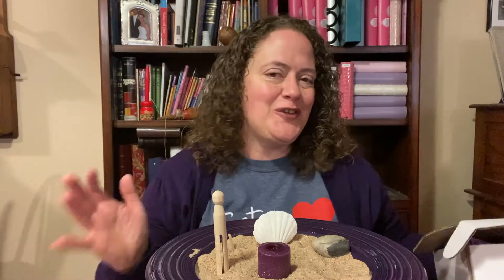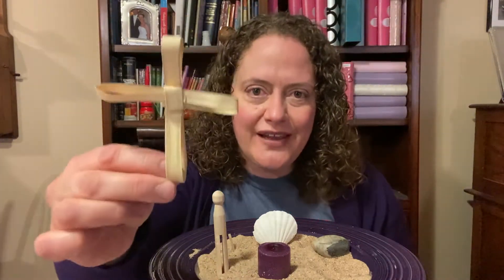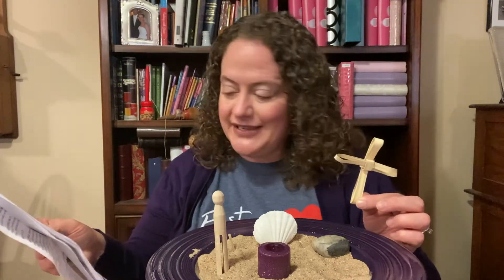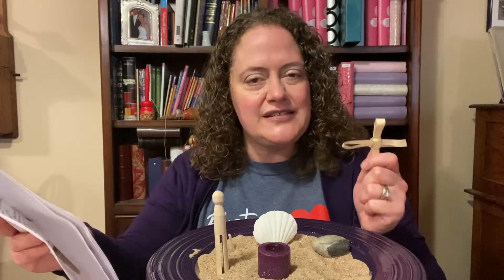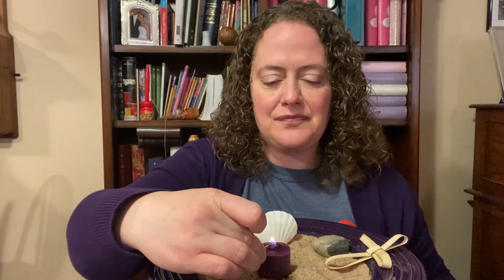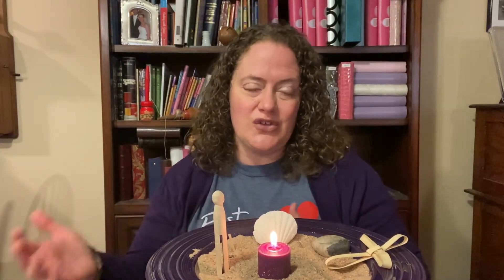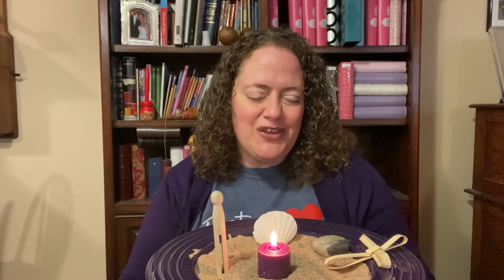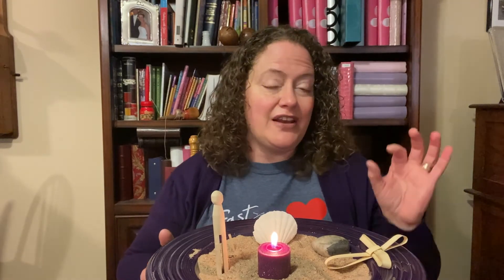Lent in a Box Palm Sunday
PALM CROSS:  The seashell, especially the scallop, is the symbol of baptism in Christianity.
On Palm Sunday we celebrate the story of Jesus' entry into
Jerusalem found in Matthew 21:1–11, Mark 11:1–11, Luke 19:28–44, and John 12:12–
19. In worship we traditionally pass out palm leaves and they are waved in victory
and kept in homes as a daily reminder of the Victory of Christ. The palm cross
enclosed in your box was made from a palm frond as a symbol that the ultimate
victory of Christ was his sacrifice. Hold the cross and light your purple candle.
Select one of the scriptures above to read aloud. How can you celebrate Christ as
your savior? Knowing what is to come later this week, share a time in your life that
was tinged with both celebration and pain or sorrow.